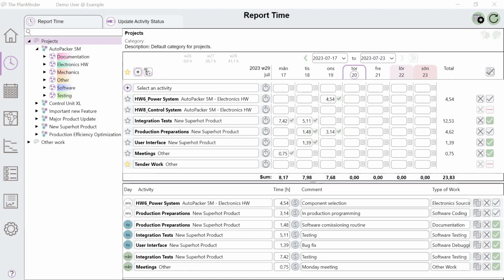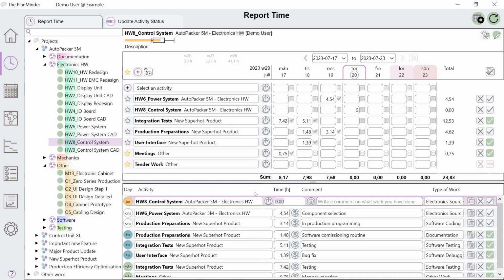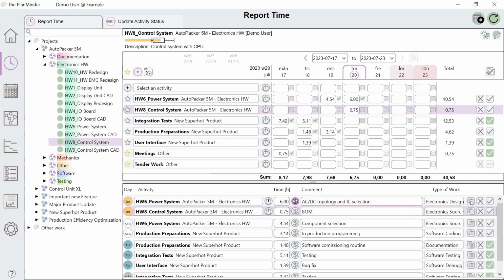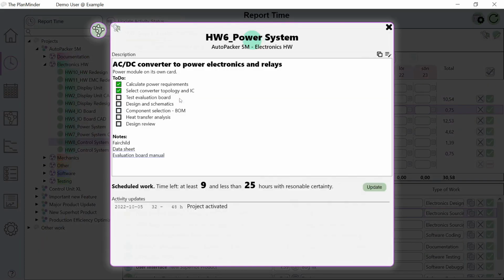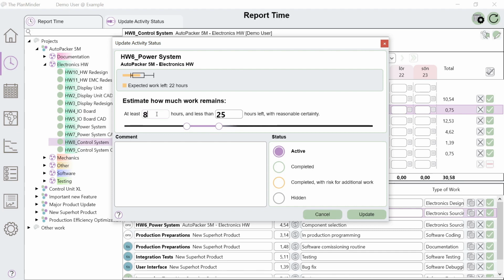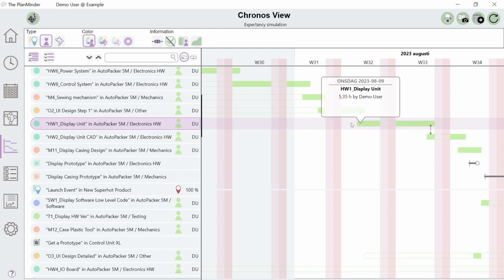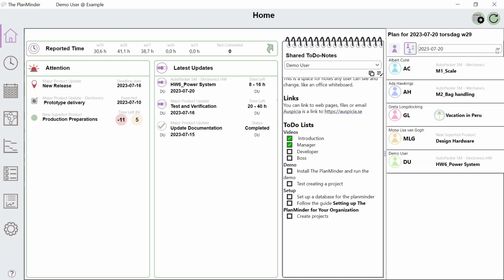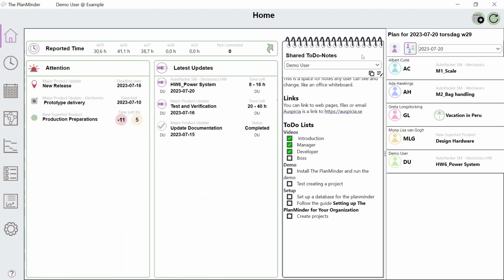The PlanMinder - Developer intro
An introduction to The PlanMinder project planning tool for working team members. Anyone working on scheduled activities are called developers in The PlanMinder.

Try the free demo today!